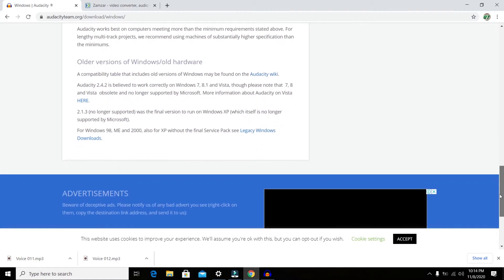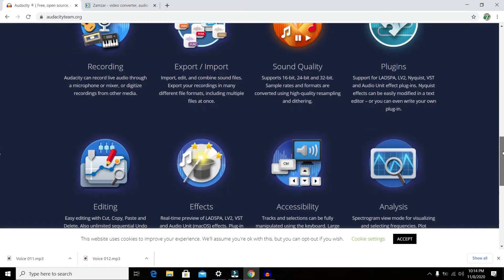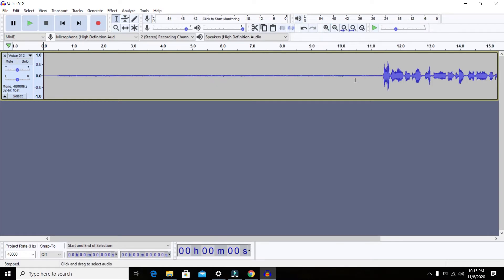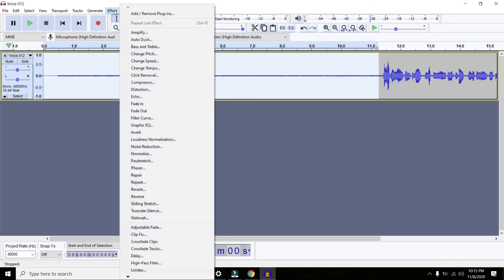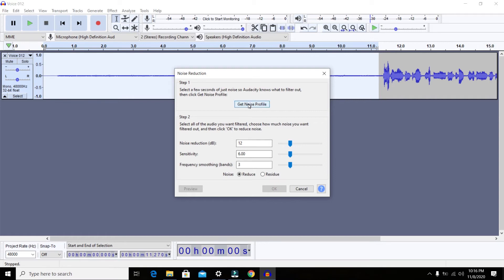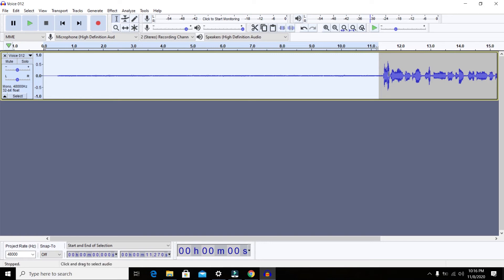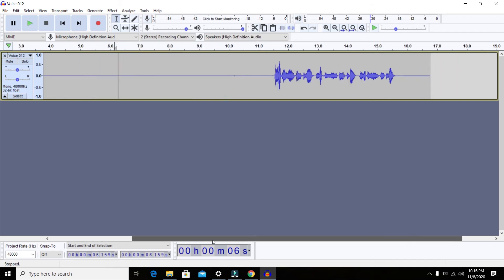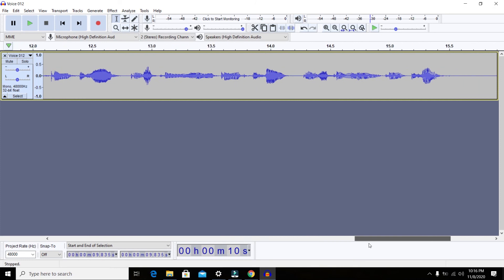HOW TO GET RID OF BACKGROUND NOISE FROM VIDEOS🤐 EASY AND SIMPLE WAY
TAGS: HOW TO GET RID OF BACKGROUND NOISE FROM VIDEOS🤐 EASY AND SIMPLE WAY
background noise removal
background noise remove from video
background noise reduction premiere pro
noise cancelling
remove noise from video filmora
remove noise from video audacity
remove noise from video recording
audacity tutorial
audacity noise removal
audacity download windows 10
audacity noise reduction best settings
video sound effects background